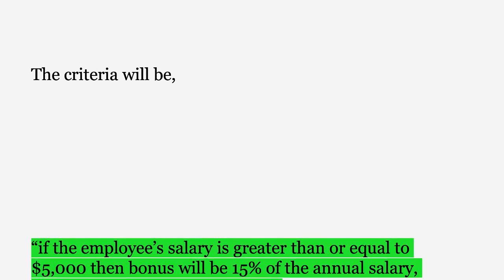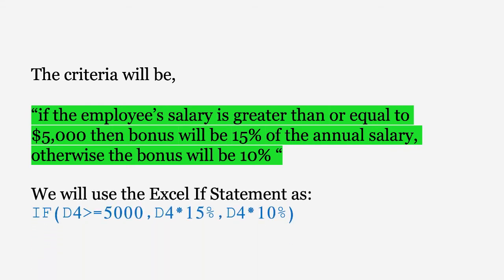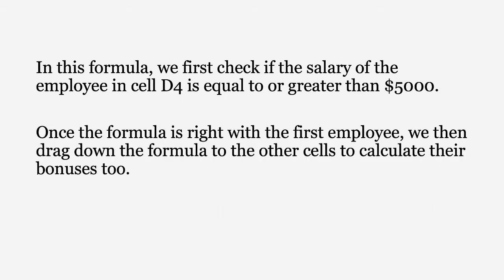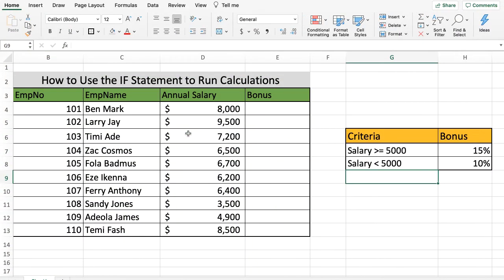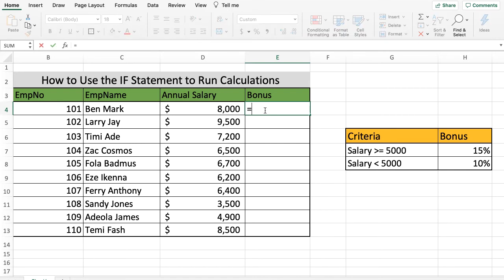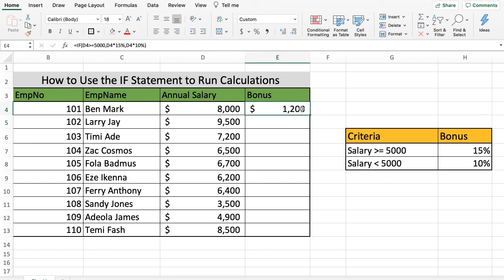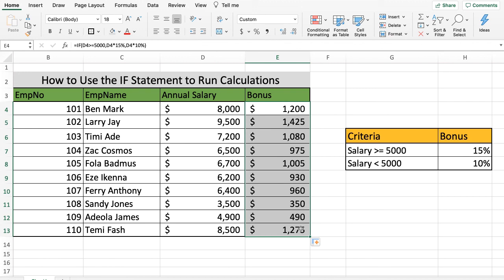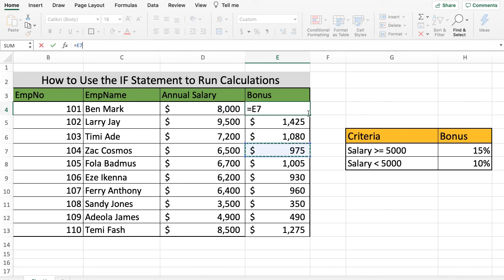How to run calculations with IF statement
The IF statement is one of very useful functions of Excel. This video shows how to calculate values using the IF statement.

To access the full Excel training, simply enroll in my Excel course on Udemy.